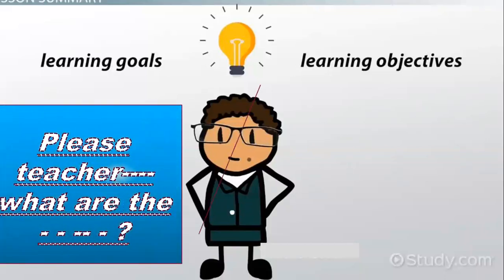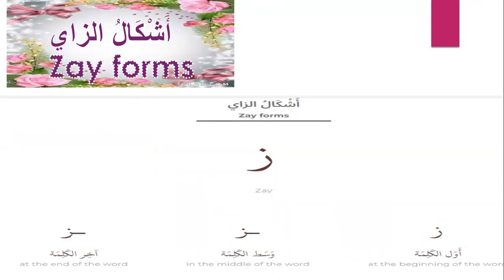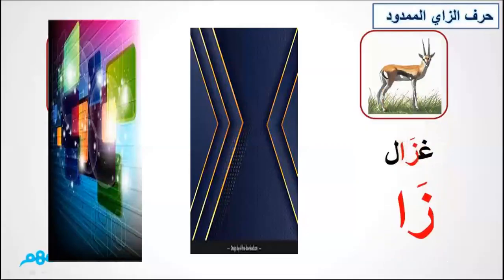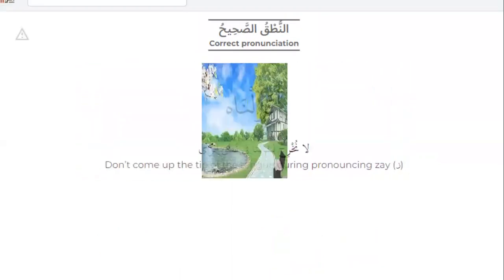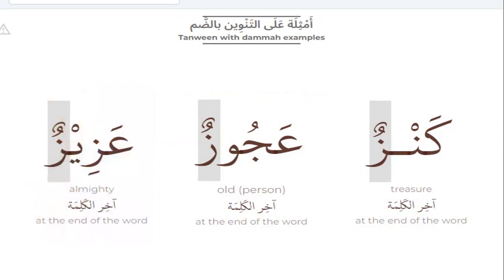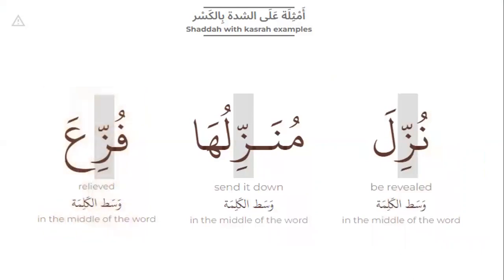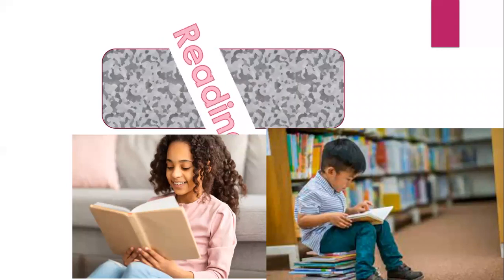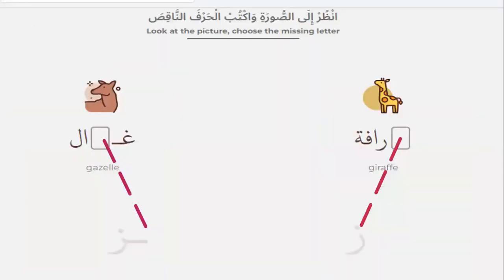حرف الزاىAlphabets: Letter Zai Arabic letters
In this vedio you will learn3 parts about lettereZai :
1-Learn the shape of the Zai  in the words
2- Pronounce it correctly with vowels and sukon
3- Write it correctly
You will develop 4 skills :
listening   reading    writing and pronouncing.
المد بالف

أحكام الراء The rules of letter Raa